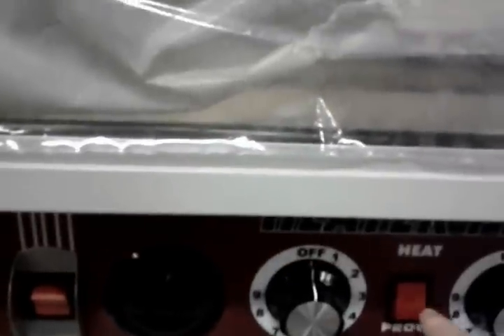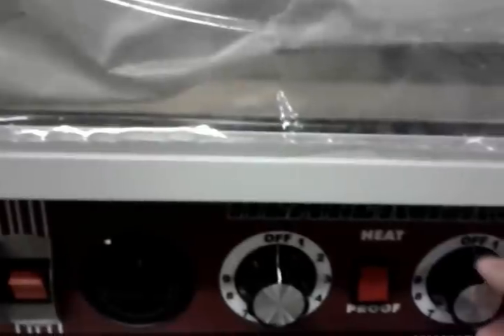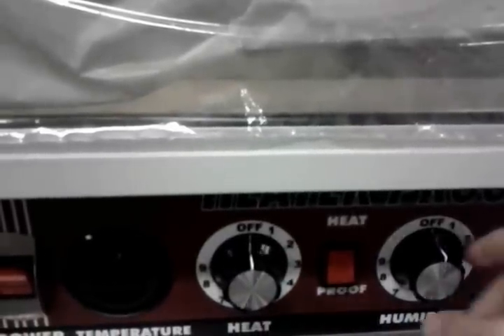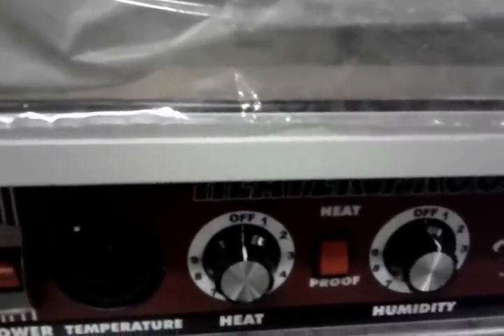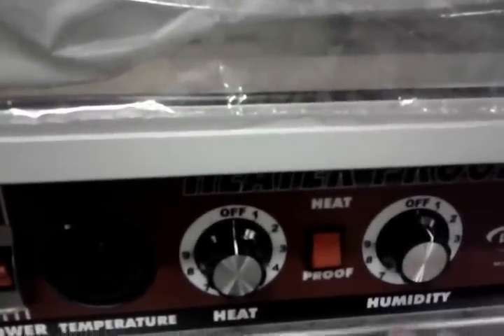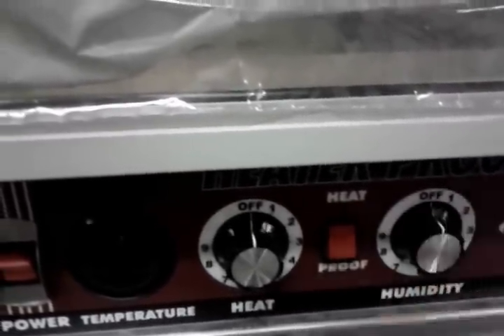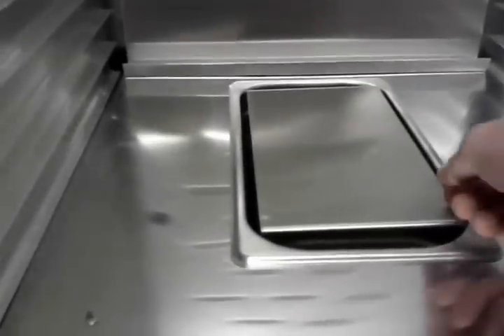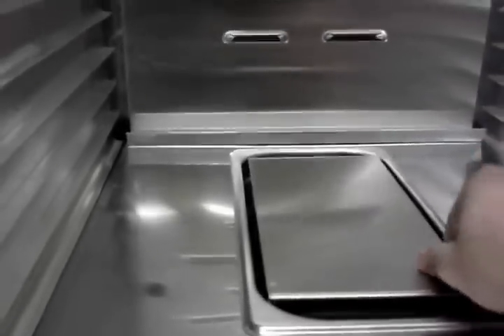Holding Cabinets Versus Holding / Proofing Cabinets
How can you tell the difference between a holding cabinet for baking and a holding / proofing cabinet both shown Our Product Expert Steve Z. shows you!